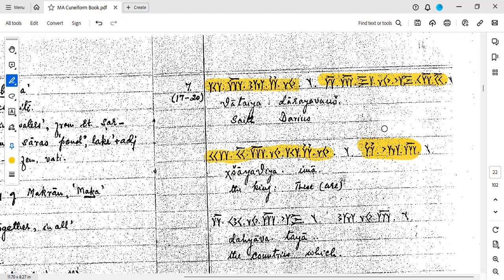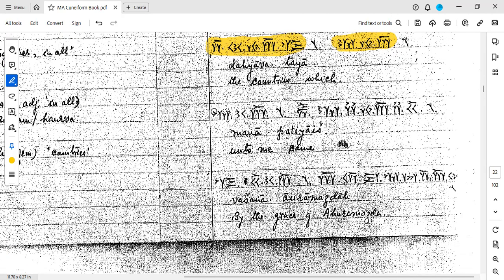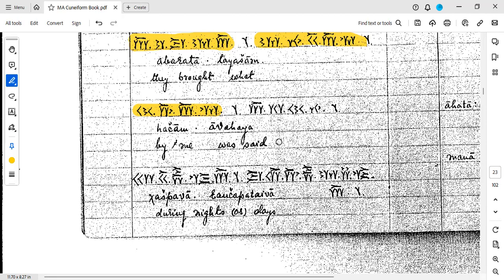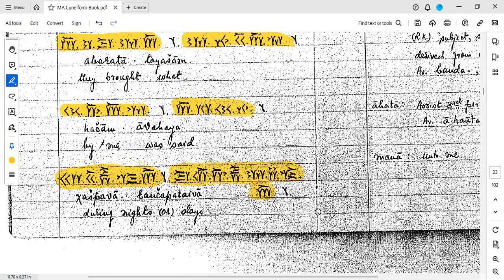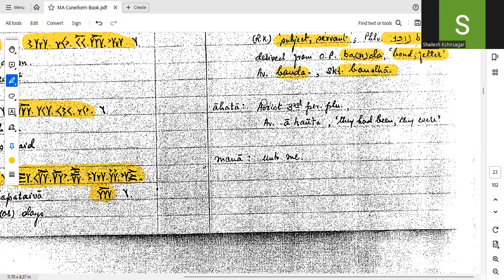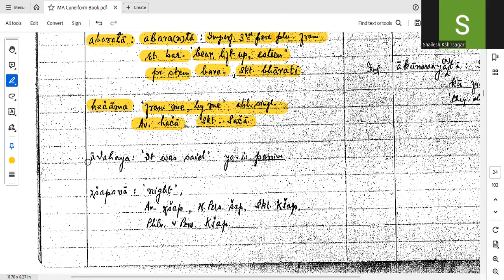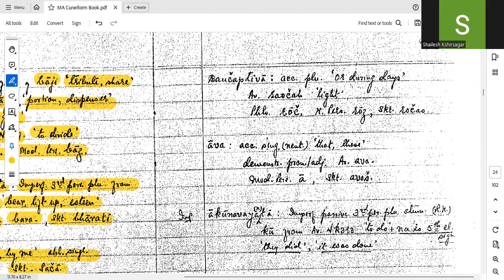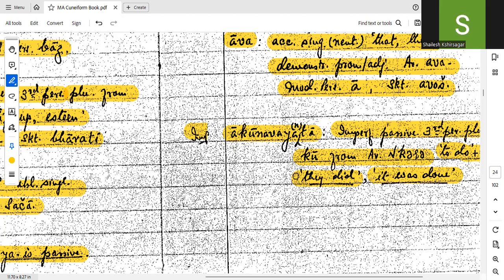Old Persian Cuneiform- Behistun Inscription Study for MA (Avesta)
The lecture conducted by Shailesh Kshirsagar for MA Level students of Avesta for Old Persian Cuneiform Paper.